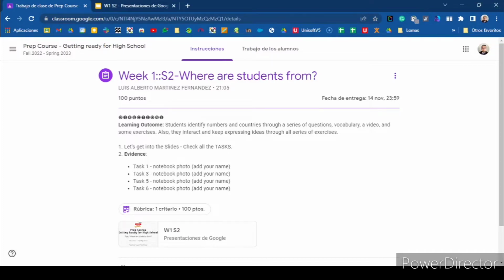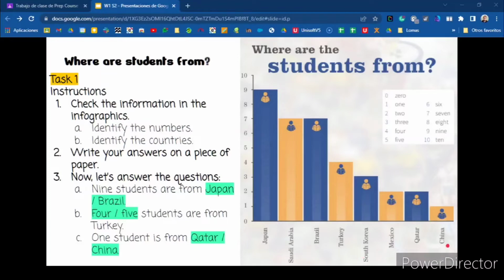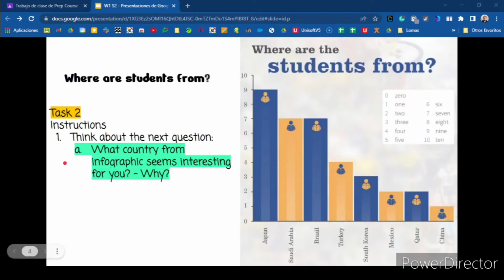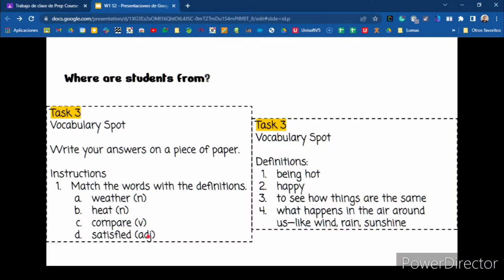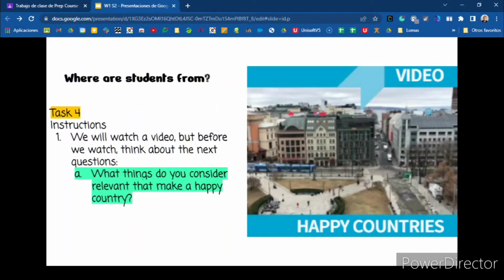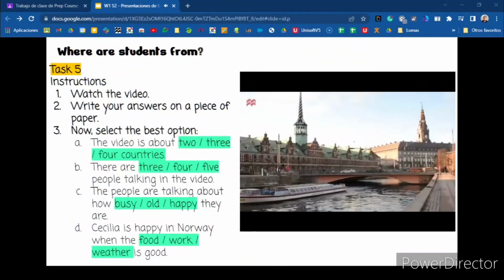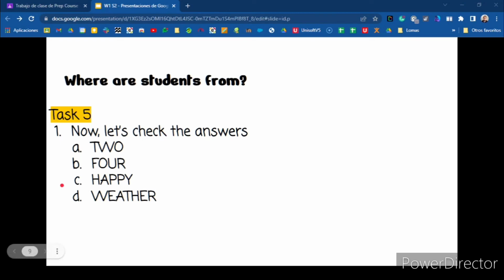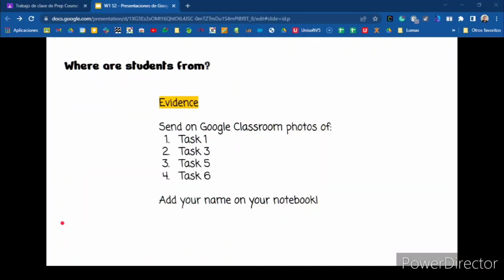Prep Course - Topic: Where are students from?